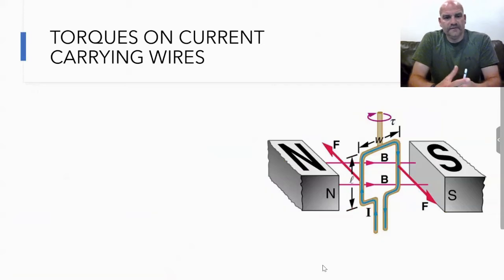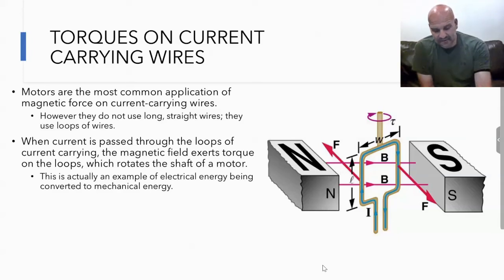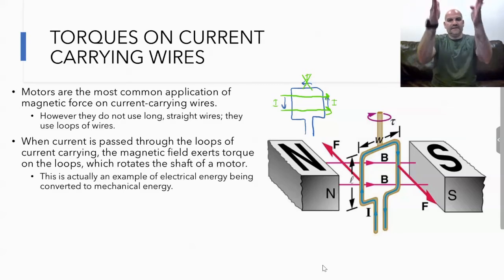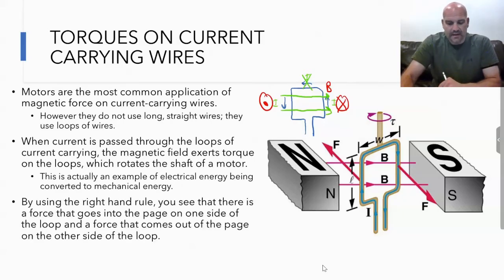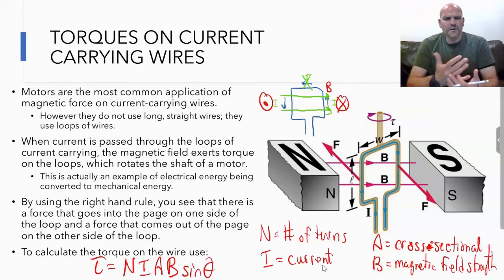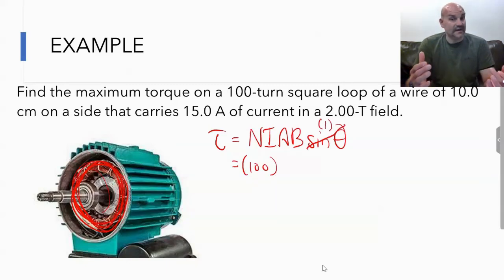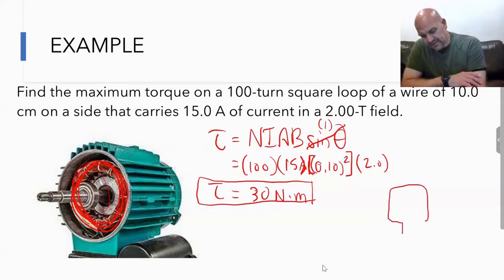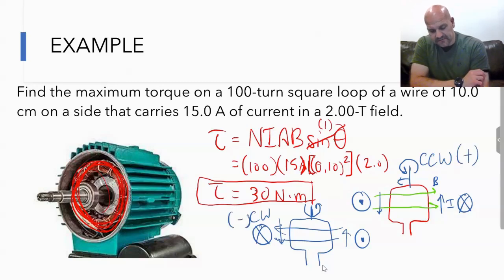AP Physics C E&M - Unit 4 - Magnetic Fields - Torques of Current Carrying Wires